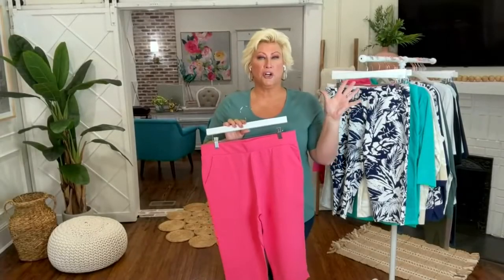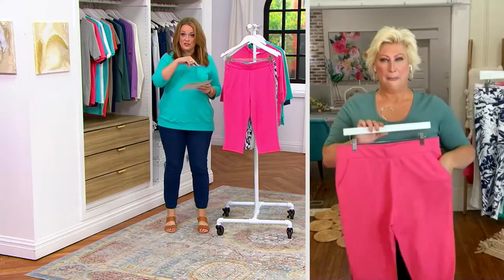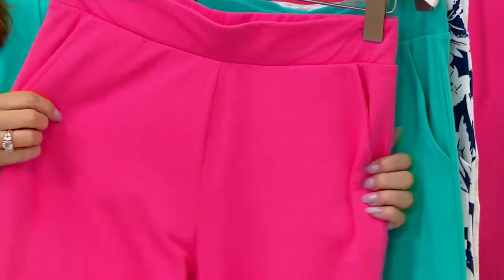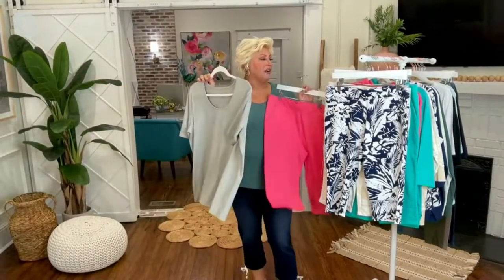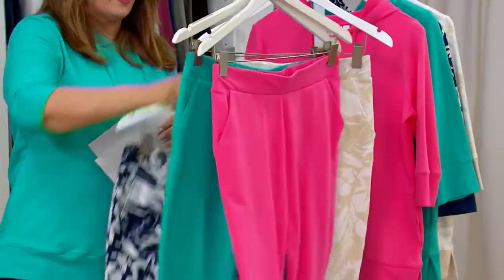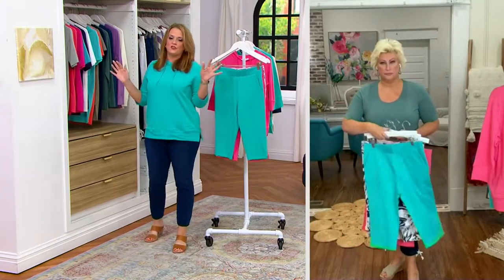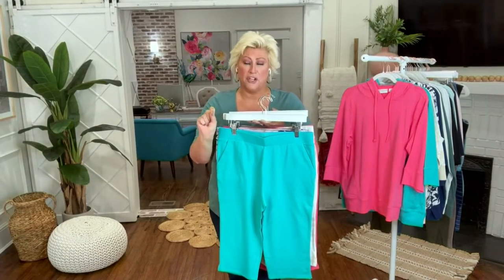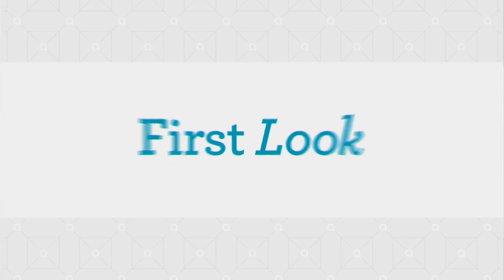Belle Beach by Kim Gravel French Terry Skimmer on QVC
Belle Beach by Kim Gravel French Terry Skimmer